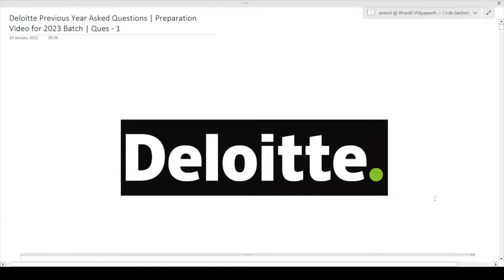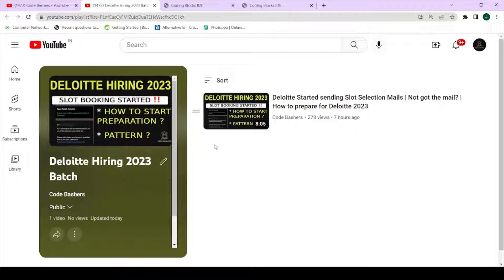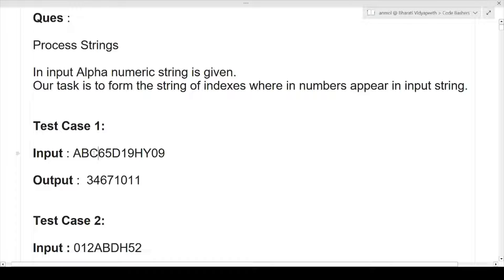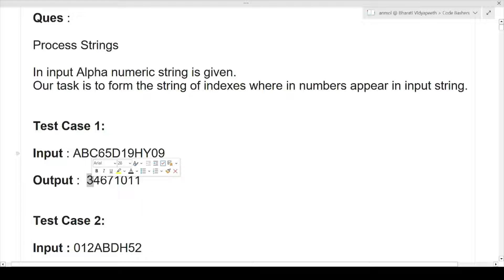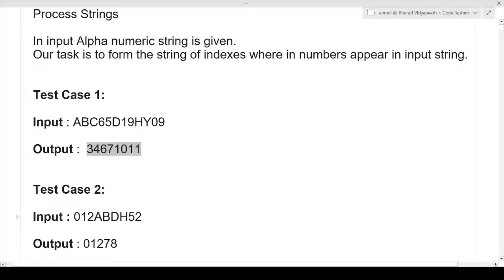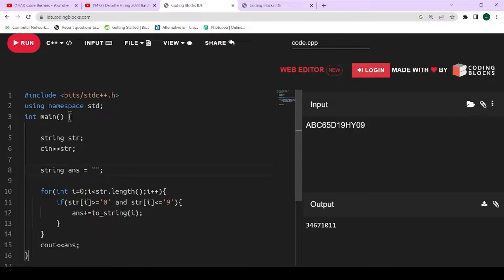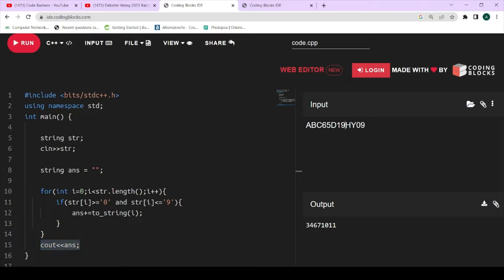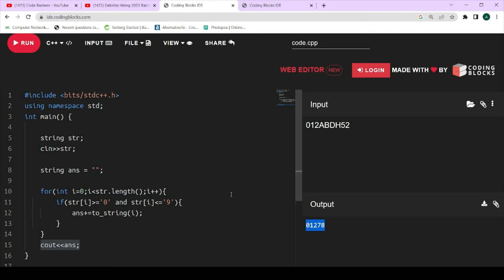Deloitte Previous Year Coding Questions | Deloitte Programing Questions | 2023 Batch | Ques - 1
deloitte on campus recruitment process 2023.